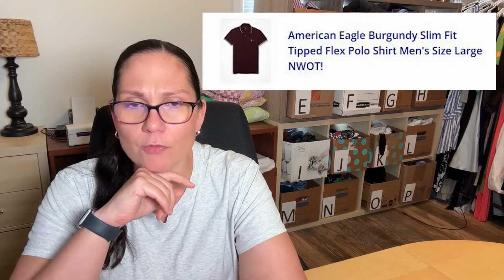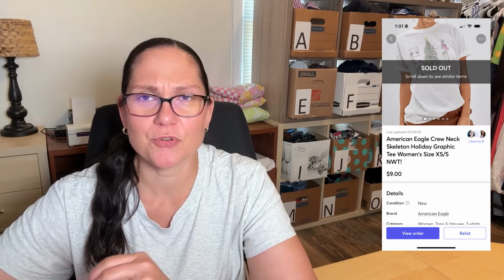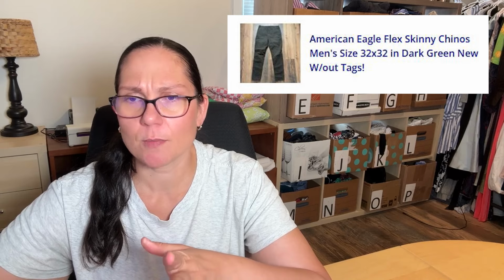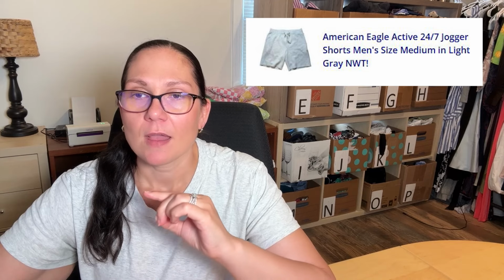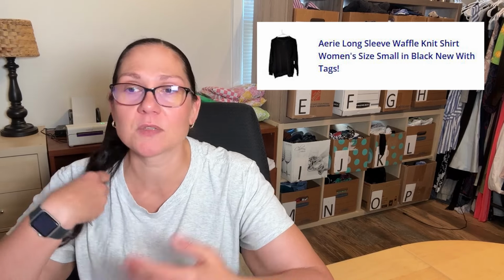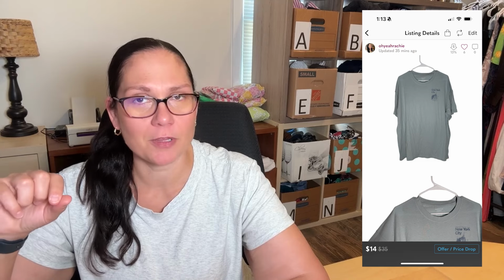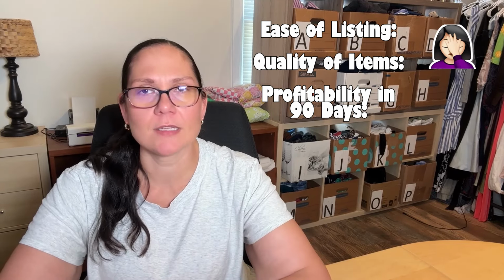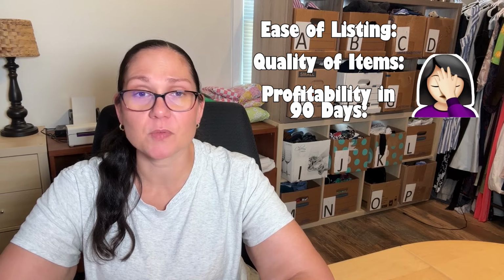WHAT SOLD? Boutique by the Box American Eagle Men's Clothing Mystery Box -Reselling for Profit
If you are new to Poshmark use code OHYEAHRACHIE when you sign up for a $10 shopping credit!

** I use POSHER VA to share my closet and send offers, so I can spend more time listing, thrifting, and creating content.